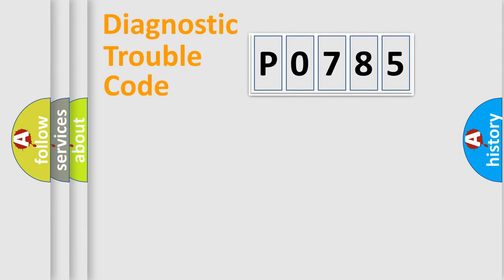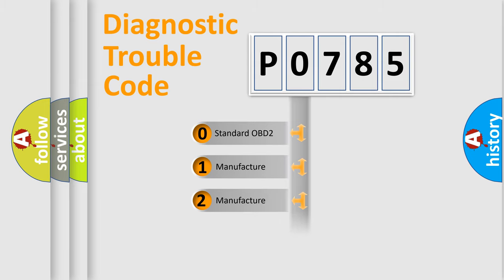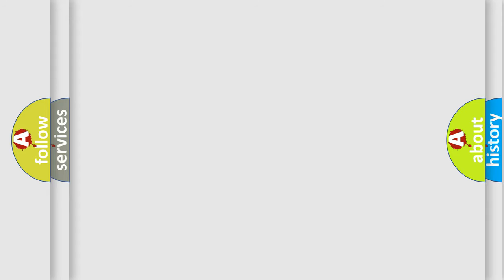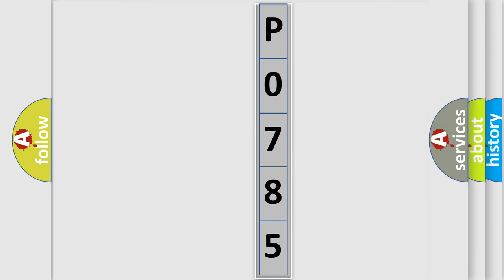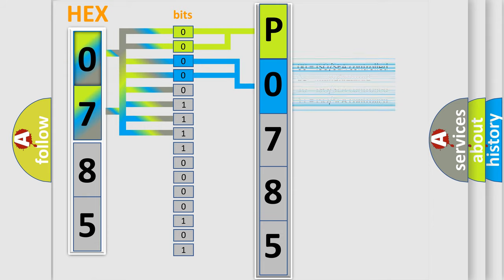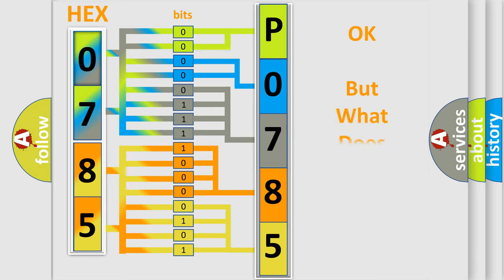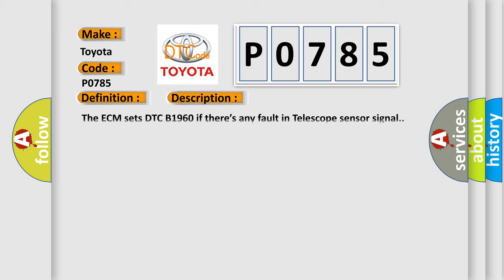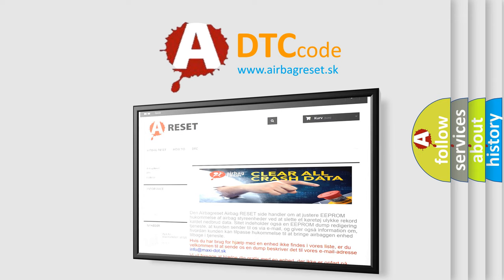DTC Toyota P0785 Short Explanation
Contents:
0:21 Basic DTC analysis according to OBD2 protocol standard.
1:48 Insight into programming
2:58 A diagnostically understandable description of the Diagnostic Trouble Code
3:05 Basic error definition

Make:
Toyota
Code:
P0785
Definition:
Tele Position Sensor Error
Description:
The ECM sets DTC B1960 if there′s any fault in Telescope sensor signal.
Cause:
 Open or short in signal harnessOpen or short in power harnessFaulty Telescope s or wFaulty Telescope motorFaulty Telescope sensor